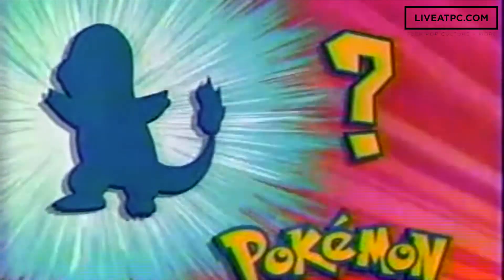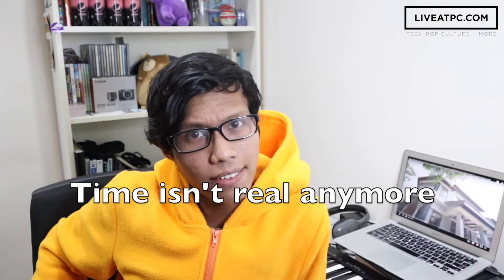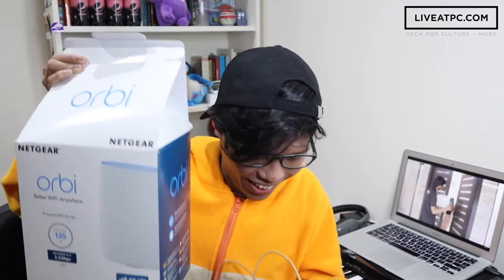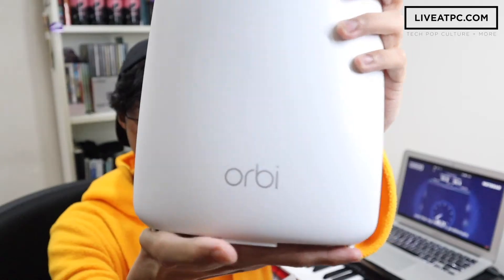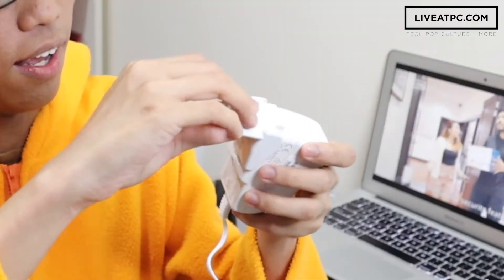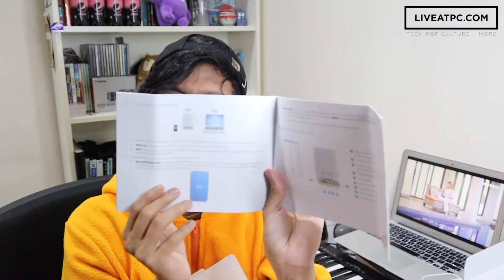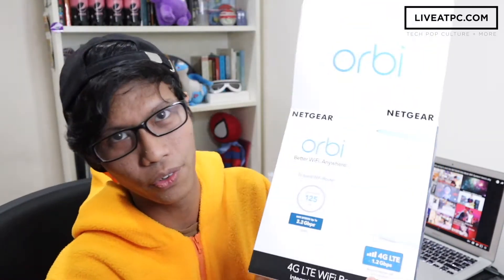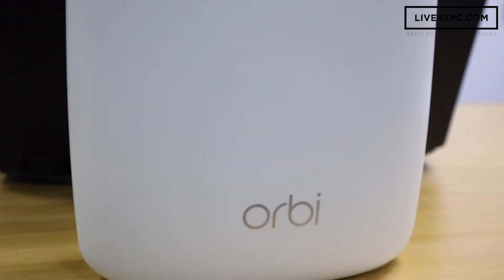Always On The Internet? Unboxing the Netgear Orbi LBR20 Tri-band Wifi Router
It's been a while since we did an unboxing so here we are again.

Let's find out a little more about the Netgear Orbi LBR20 Tri-band Wifi Router.